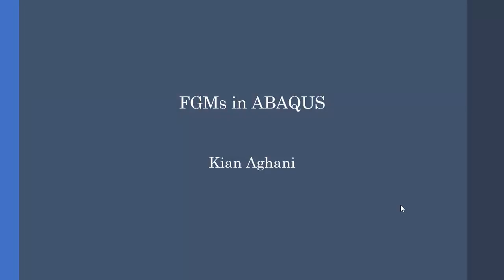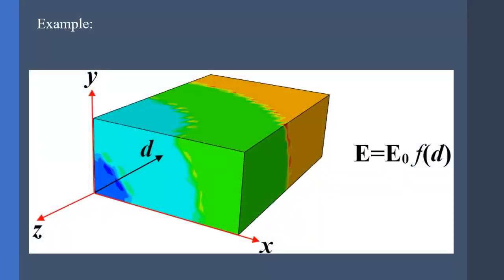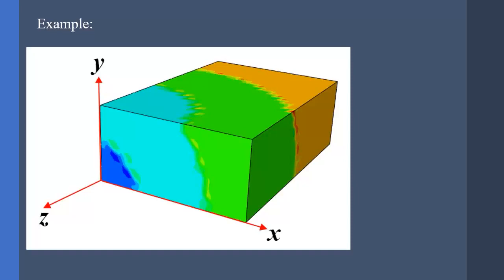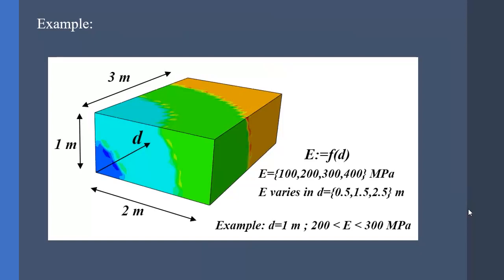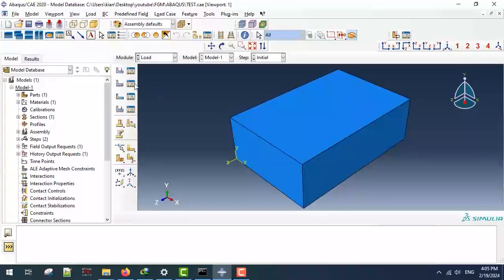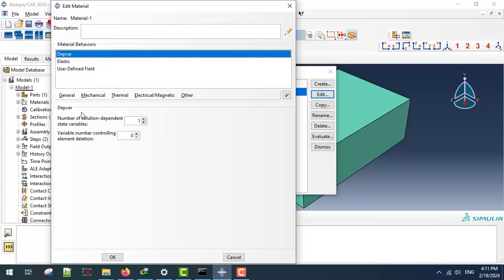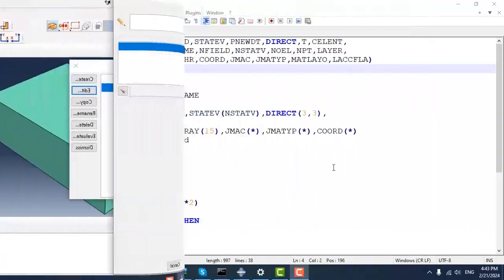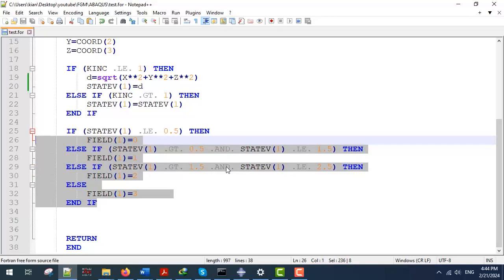Modelling FGMs in ABAQUS.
In this video, a simple example of modeling FGMs (functionally graded materials) in ABAQUS is shown, utilizing USDFLD subroutine.